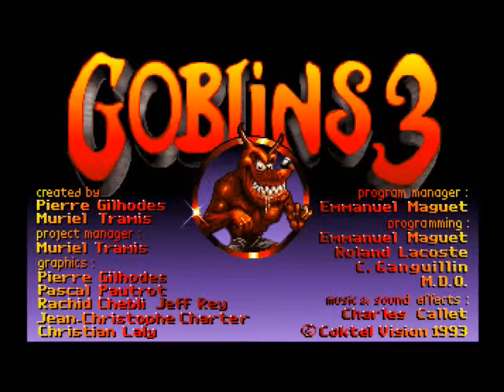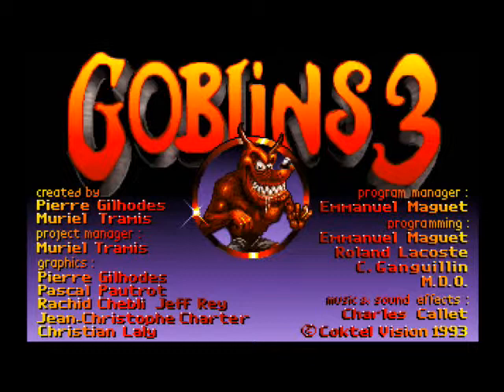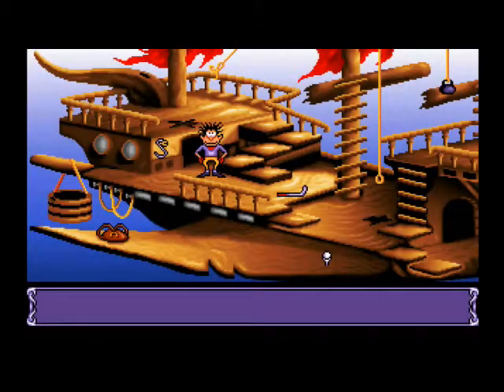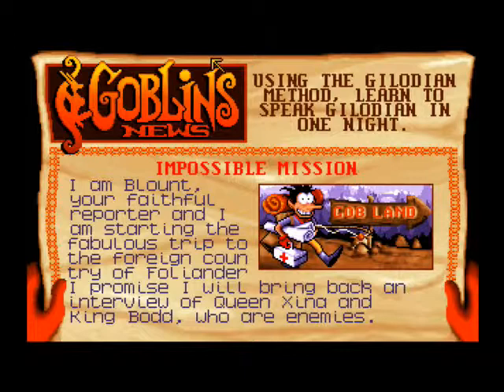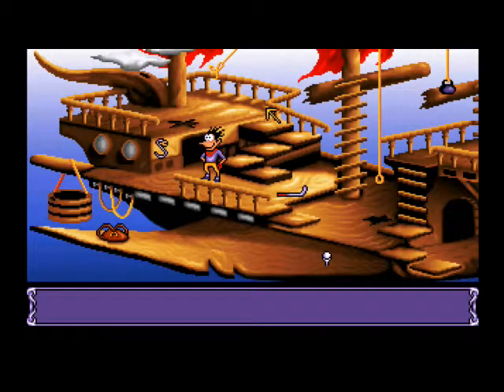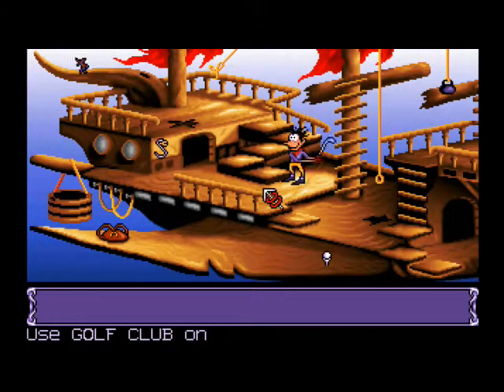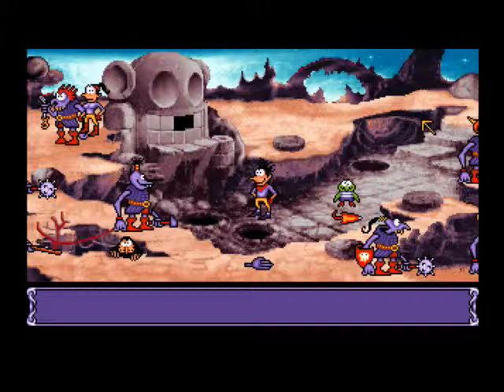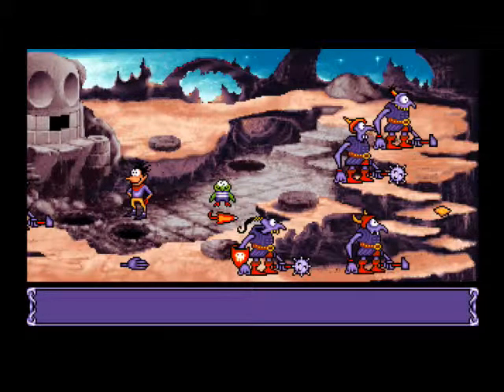Let's Play Goblins Quest 3 - Part 1: The Shipping is Real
What's this? An LP of a PC, let alone a DOS game? Well, this was a game from my childhood and thanks to Scummvm and GOG, it became a possibility. You might be wondering why I'm not doing the first game of this series. Along with the aforementioned reason, there's also the fact that I 'don't believe' that the first 2 games carry over the story, much anyway. Secondly, while I did play Gobliiins 1 back then, that game I refuse to go into blind (after a certain point) because of the life bar system there and that's not something I want to deal with in between screens. Gobliiins 2 though I wouldn't mind doing blind, since I'm pretty sure there's no health bar there.

Just a couple related notes of sorts, you may come to expect more PC games of old on the channel. On top of which, you may come to expect more obscure games too, though on systems like PS2 or PSP.